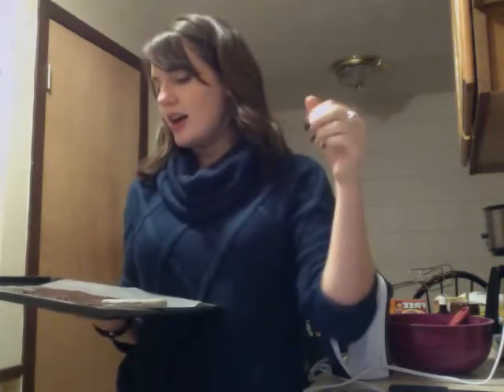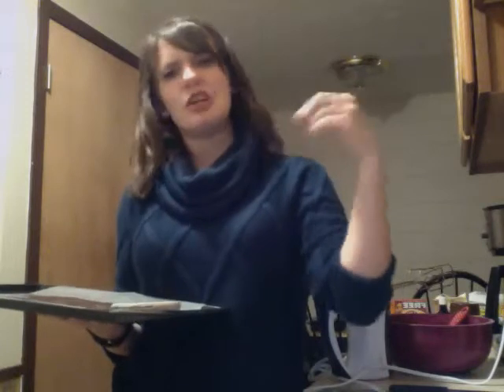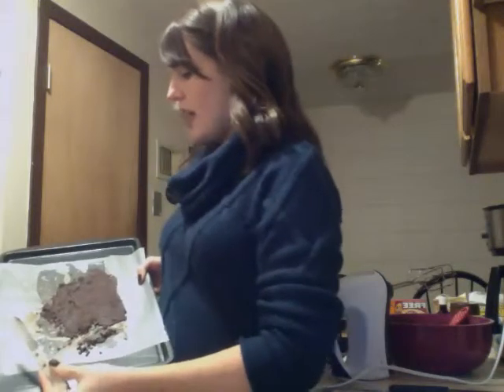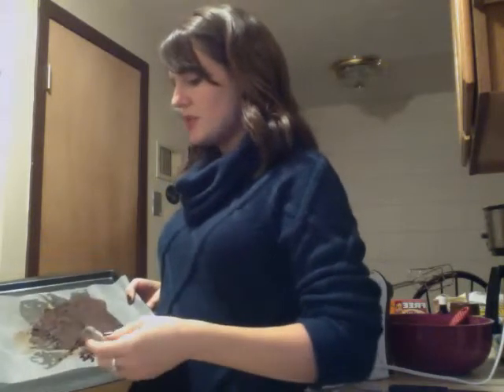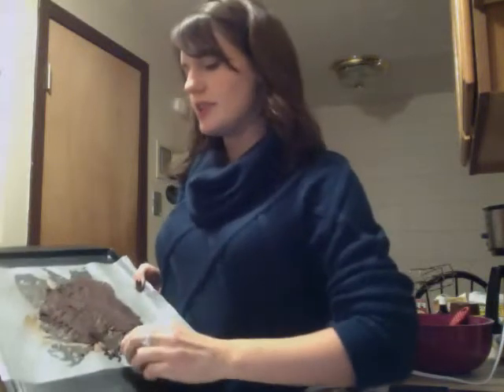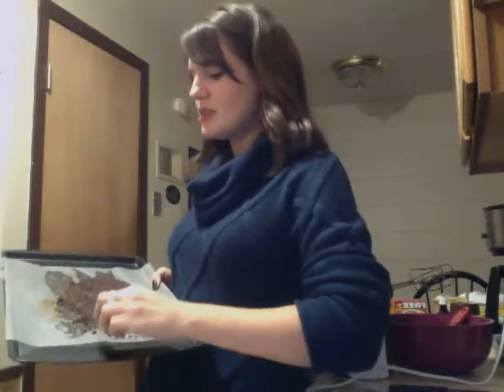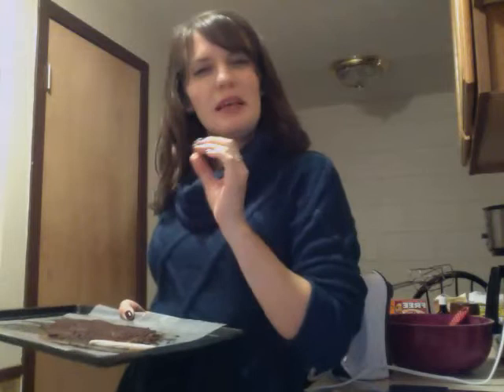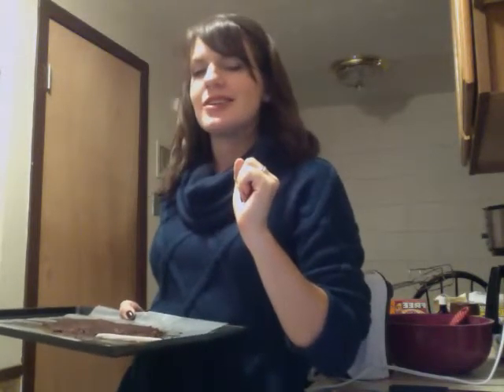Chocolate Cake Kitchen Science